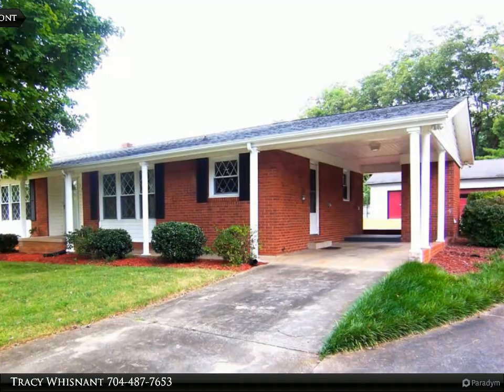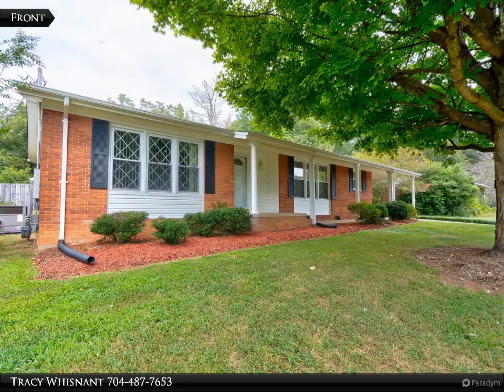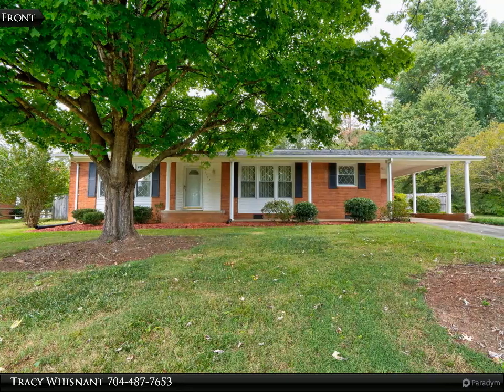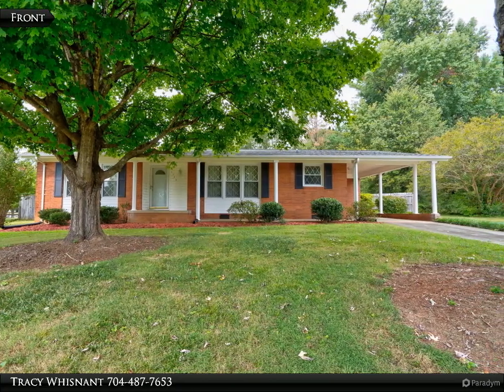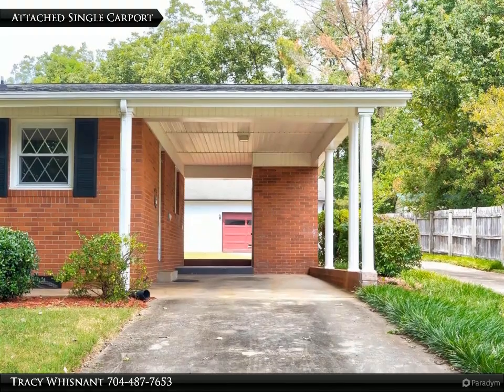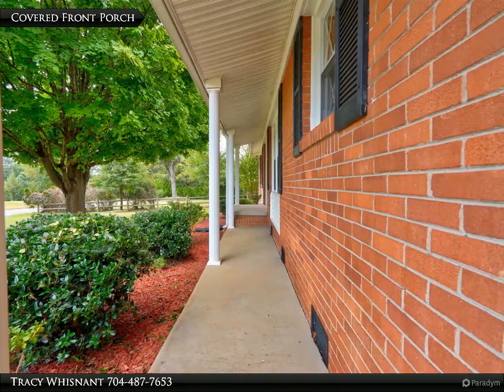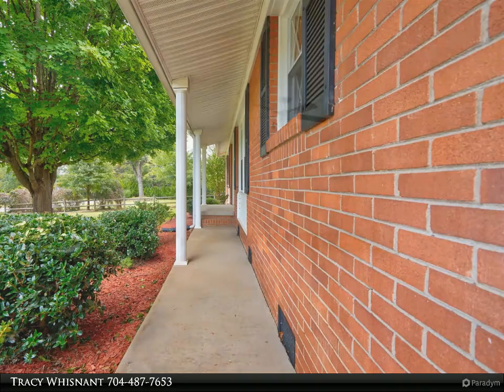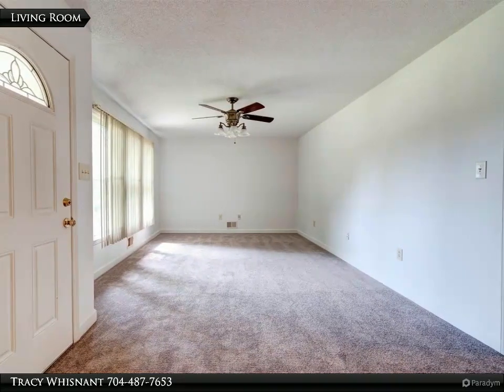RE/MAX Select - 1308 Hammock Avenue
Please enjoy this property video created by RE/MAX Select

Well maintained 3 br 1.5 bath brick & vinyl ranch home in City of Shelby. Convenient location. Open floor plan. New carpet. Neutral colors throughout. Large living room. Full bath has been updated. Covered front porch. Tile rear patio is very nice - great place for relaxing. Attached single carport w/laundry room. Detached over-sized block double garage (32'x28') is wired & has automatic roll-up door & a walk-in door. Lots of parking. Detached storage building is wired. Partially fenced back yard. Kitchen & laundry appliances remain.

Tracy Whisnant
RE/MAX Select